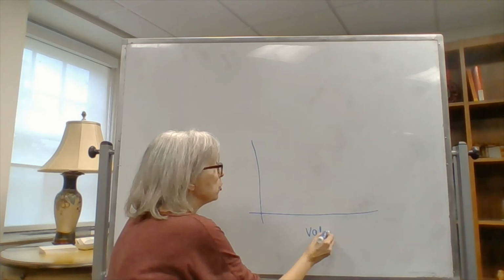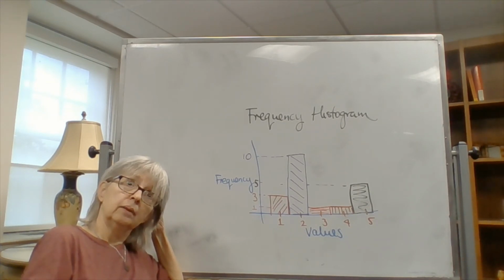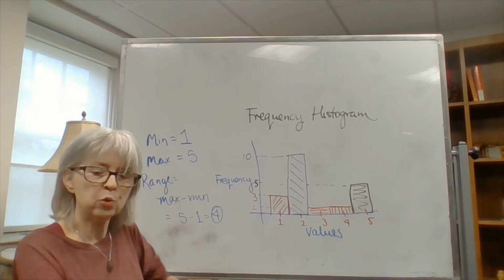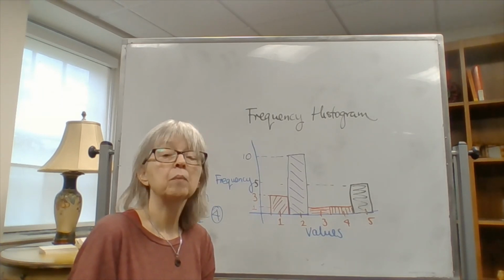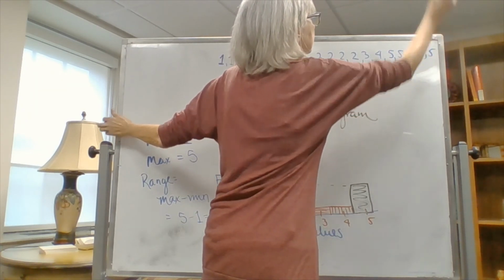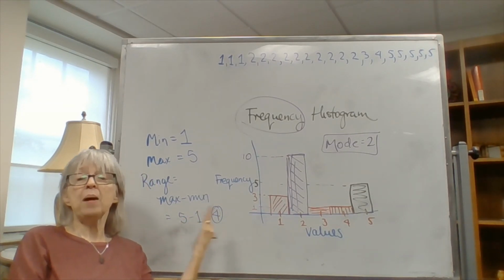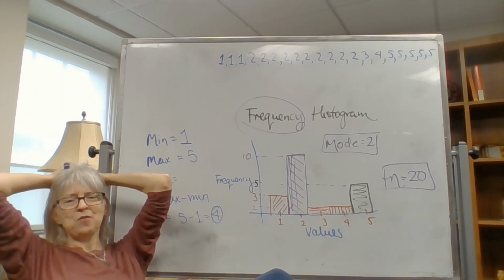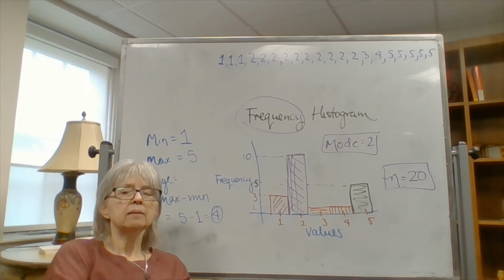MATH 060 Introduction to Frequency Histograms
How to interpret a (relatively) well-labeled frequency histogram constructed from a data set, where the data are organized into single-valued bins.

00:00 Introduction
2:14 A Histogram with Single-Valued Bins
3:19 Find the Minimum, Maximum, and Range
7:05 Find the Mode
8:00 Structure of a Histogram w/ Single-Valued Bins
9:30 Extracting More Information
14:03 Pictures Should Tell A Story
17:07 The Word "Data" Is Plural